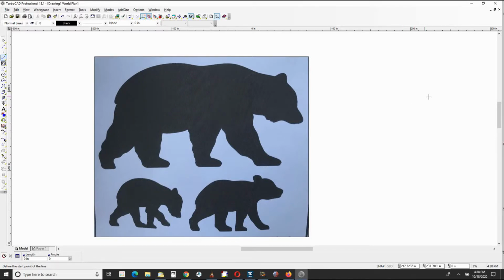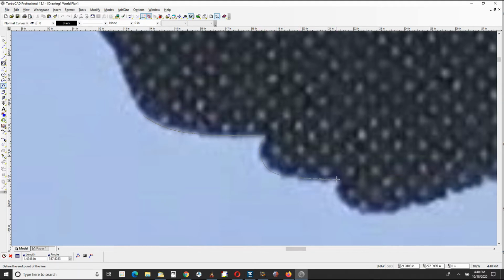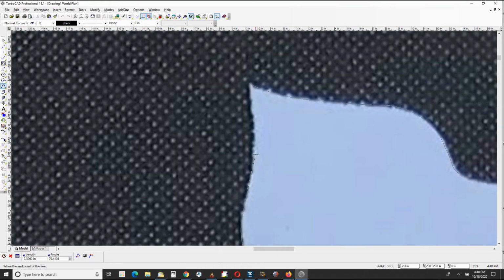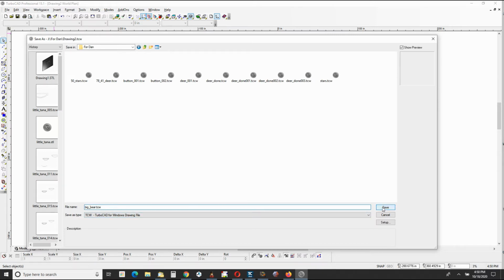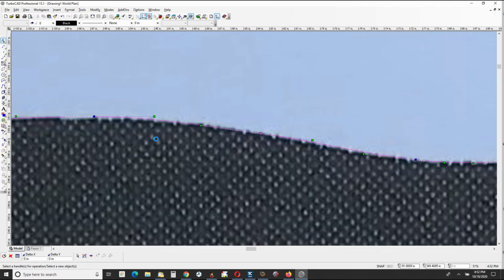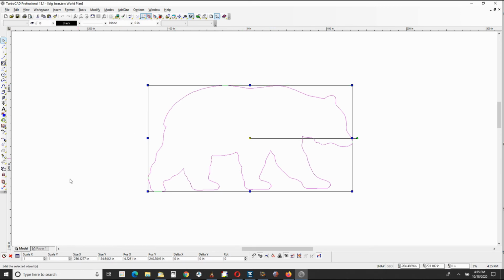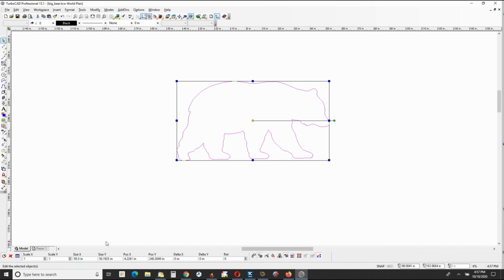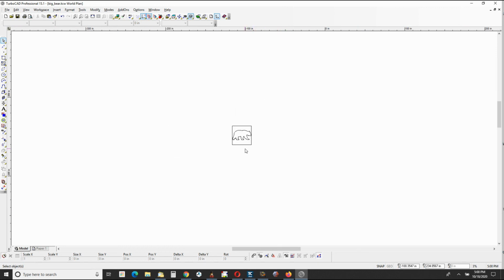big bear to dxf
.jpg image converted to .dxf and then resized
"How It Was Done"